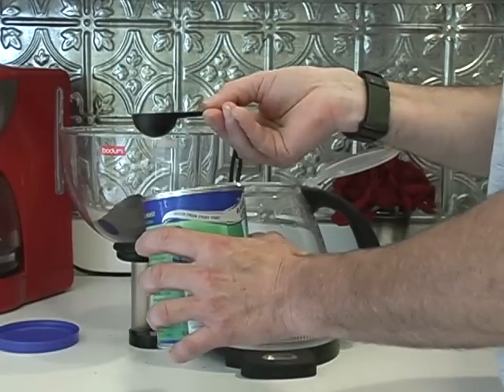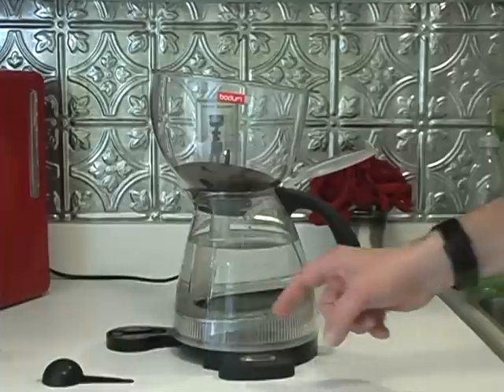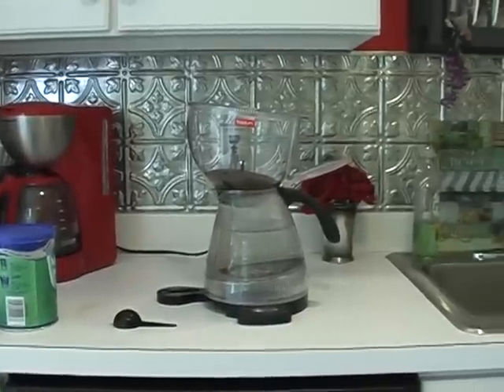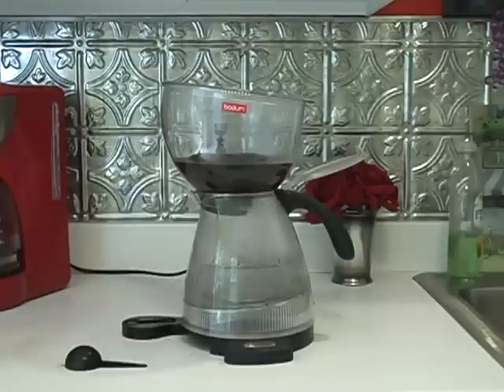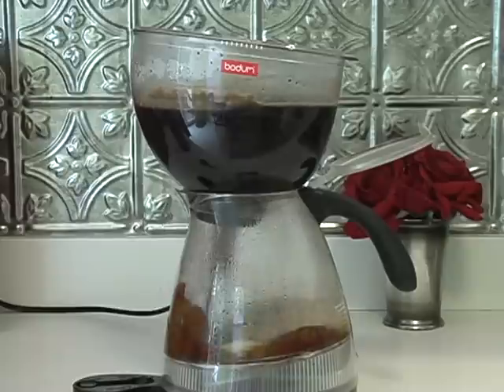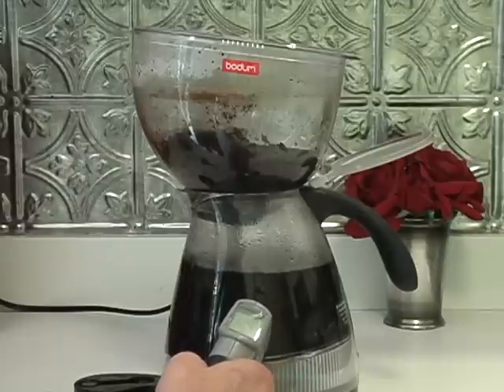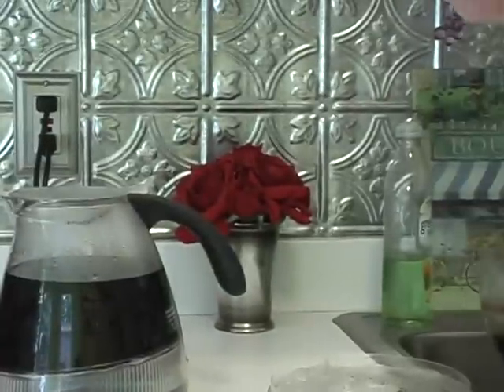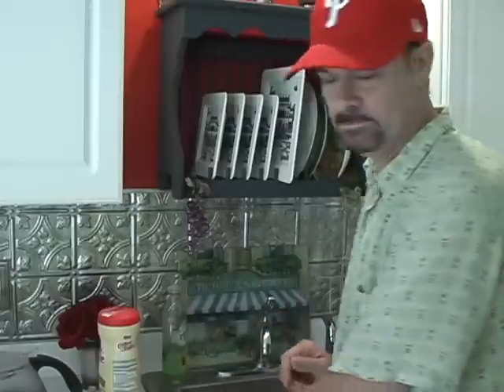BODUM COFFEE MAKER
bodum santos 3000 electric vacuum coffee maker